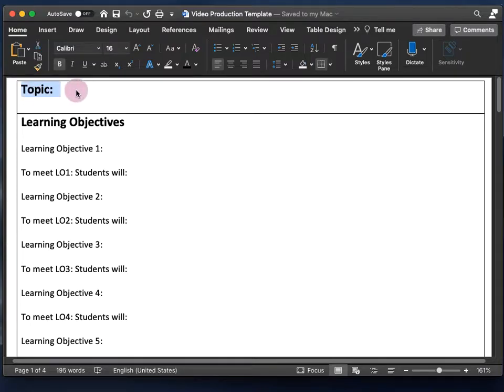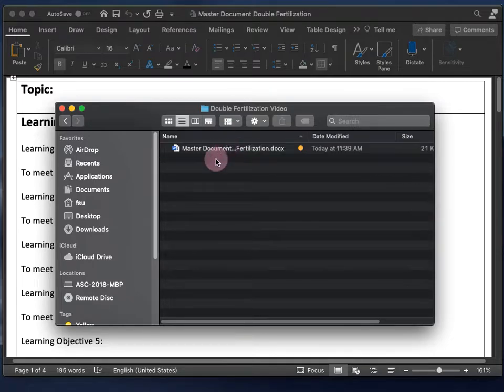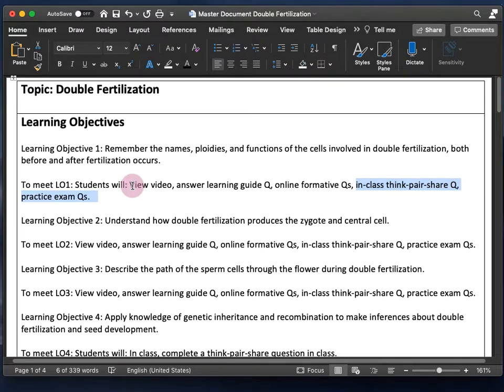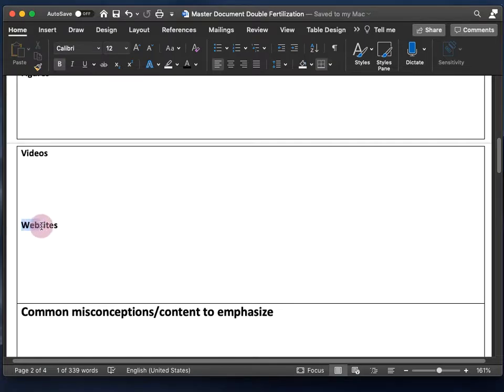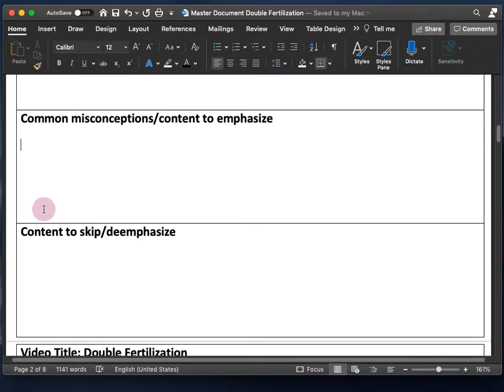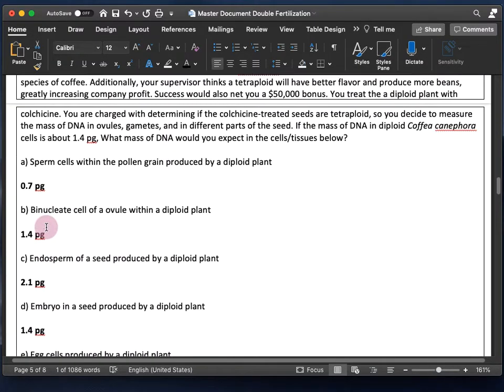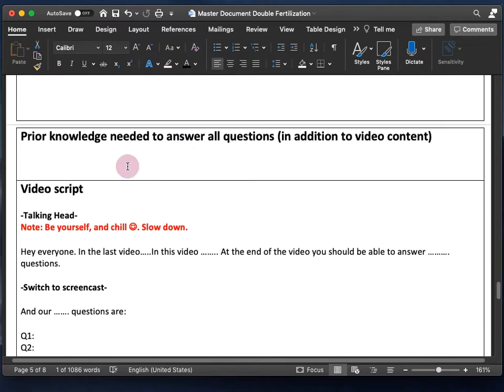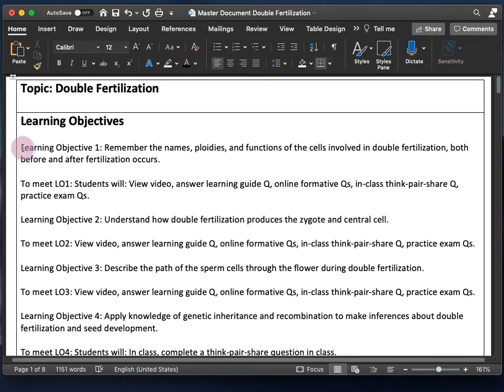Making a Teaching Video (2 of 10): Planning Your Video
In this video I describe an efficient approach to planning a teaching video using a fillable template document, which can be found

This video covers:

Template document for making teaching video (0:59)
Selection of learning objectives and student activities (6:29)
Finding and listing source material for your video (11:50)
How to identify common misconceptions (15:53)
Assessments (18:35)
Bloom’s Taxonomy (21:45)
Identify what students should know before watching the video (23:39)

An example of a filled-in video planning document can be found

The video I made using the filled-in video planning document from this video can be found

License

Attribution for media used in these videos can be found

About me

I’m Chris DeFraia, and I’m a genetics professor. I’ve produced many teaching videos for my own students, and enjoy showing others how to make their own teaching videos. I’m is a strong proponent of open educational resources, because education is for everyone.

If you would like to inquire about engaging me for an online or in-person video production workshop, please